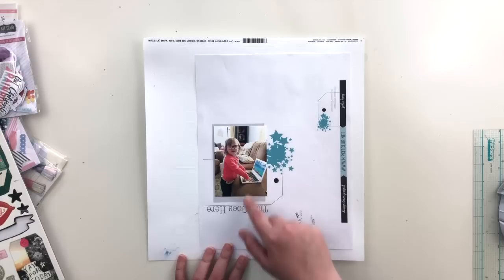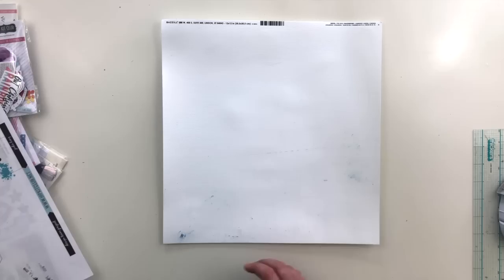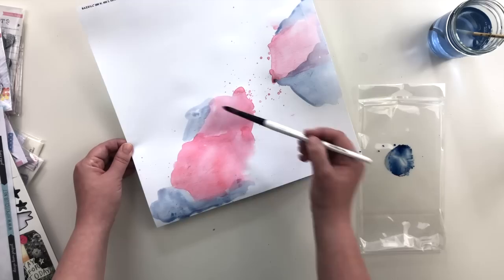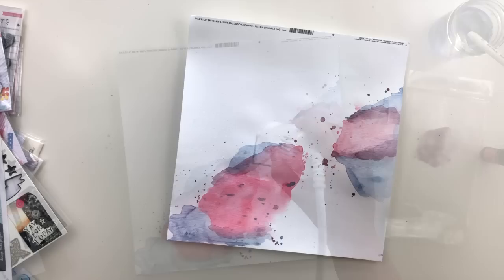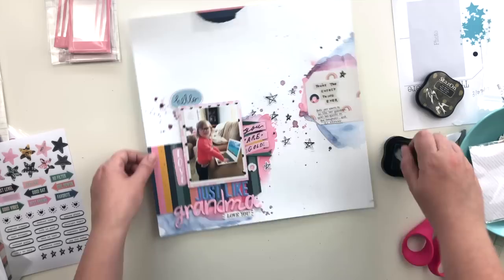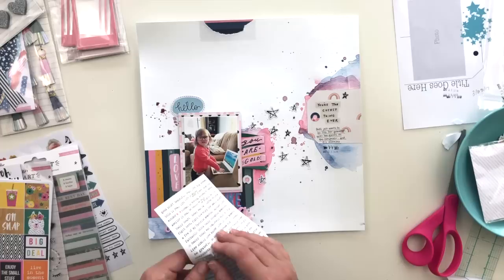"Just Like Grandma" | Sketch Layout with Mixed Media by Krystal Becker | Hip Kit Club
Hi everyone! Krystal here today with a 12x12 layout based on this week's sketch. I used the gorgeous May kits for this page, including the super awesome Magical Shakers from the Color Kit!